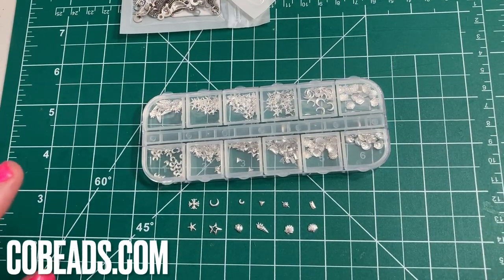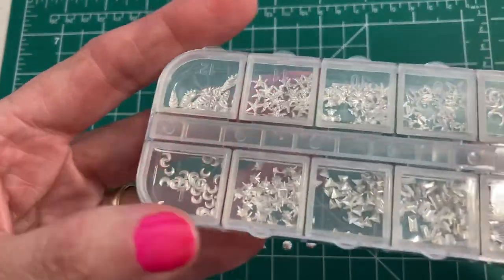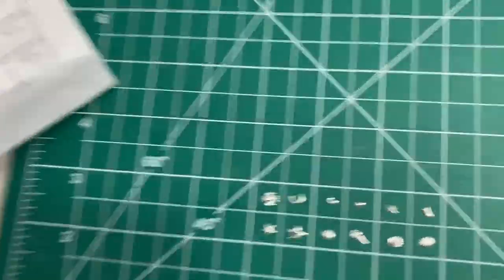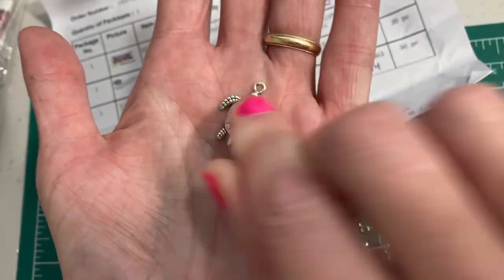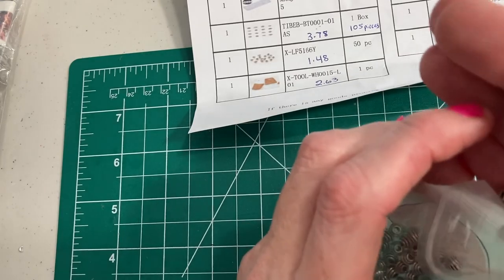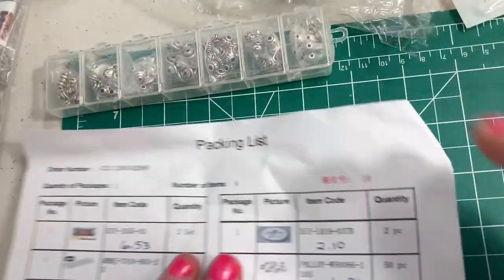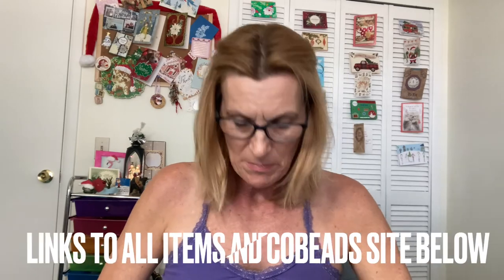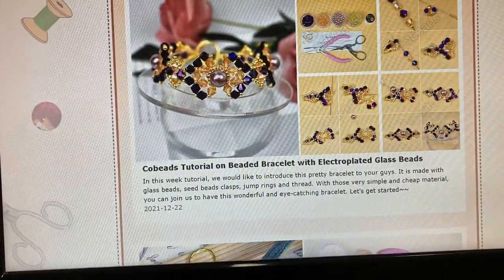Cobeads unboxing. I am very 😃 happy with my crafty treasures.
Sea themed alloy golden nail art decorations 200 pieces/box( 3 boxes)

2 more video project shares coming soon.